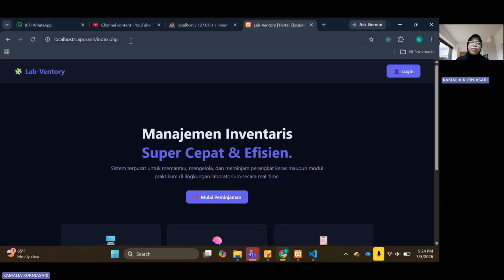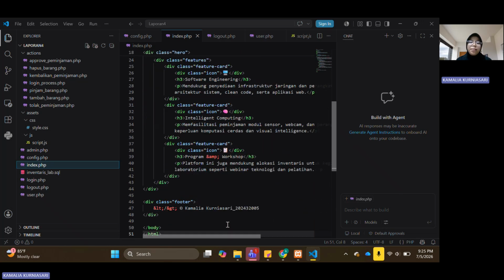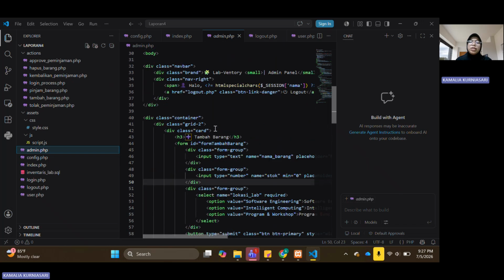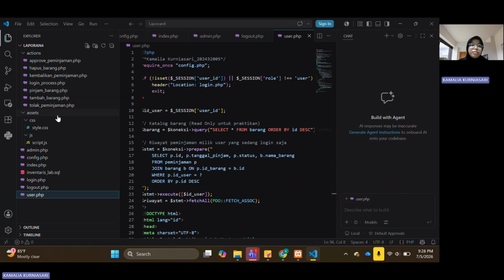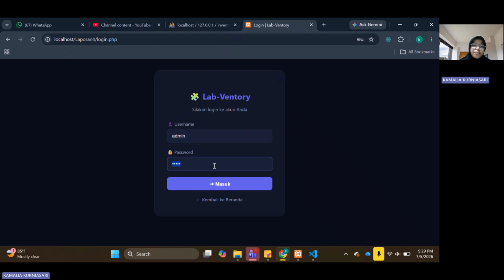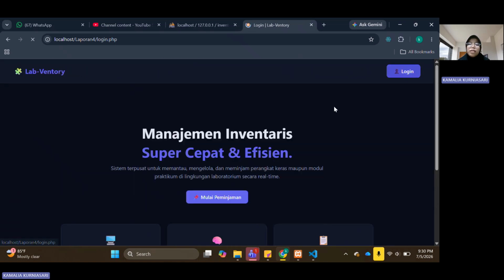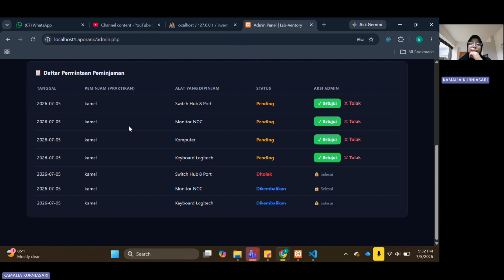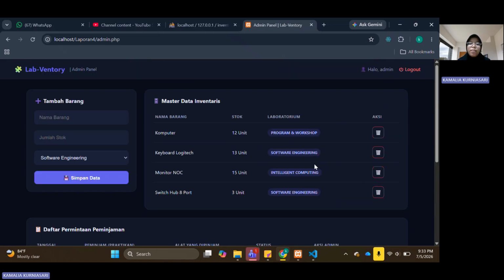Laporan4_202432005_Kamalia Kurniasari_Pemweb_C